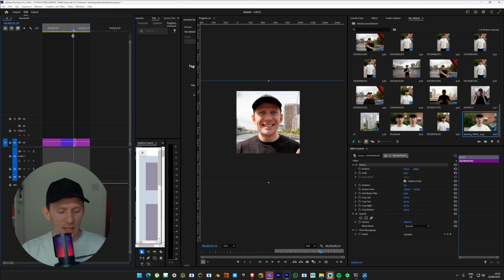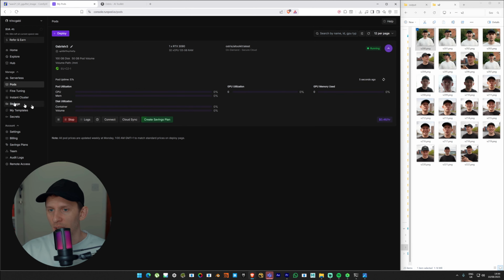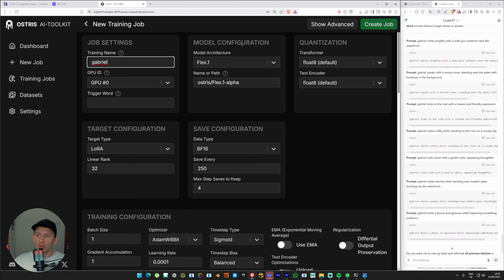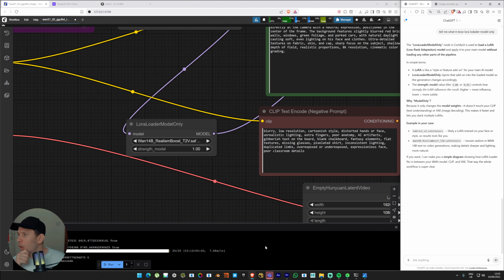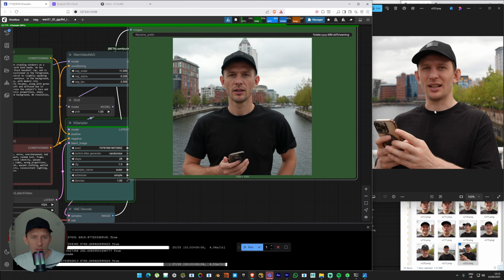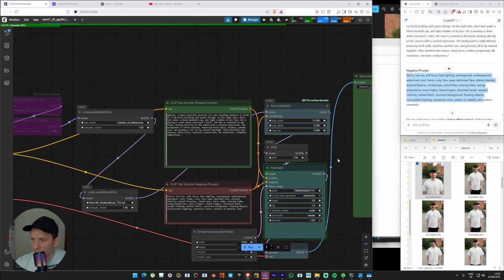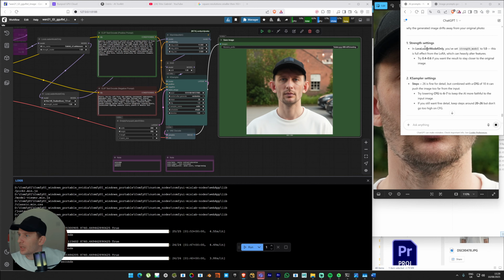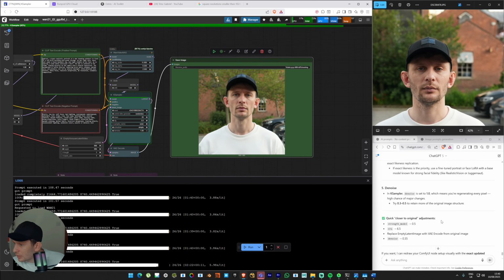How To Train a Wan 2.1 Lora with AI-Toolkit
If you want to save time here is a quick video highlighting the entire stream:

In this tutorial, I’ll walk you through the entire process — from preparing your dataset to configuring training settings and exporting your final LoRA. Whether you’re creating character LoRAs, product visualizations, or stylized AI outputs, you’ll see exactly how I set up my workflow for the best results.

We’ll cover:

Dataset preparation & image quality tips

Setting up AI-Toolkit for Wan 2.1

Optimizing training parameters for accuracy

Testing and using your trained LoRA

Perfect for beginners and advanced users looking to refine their AI model training skills.